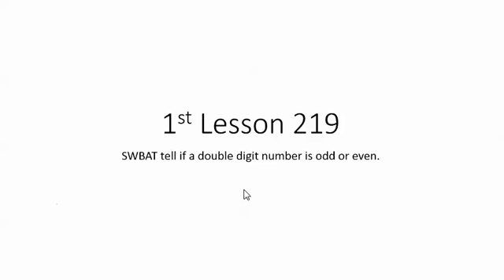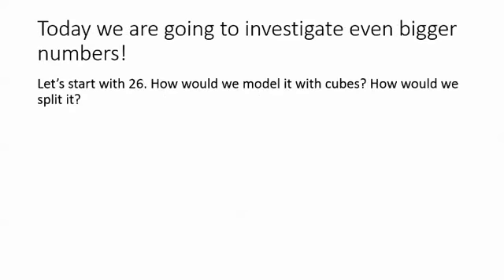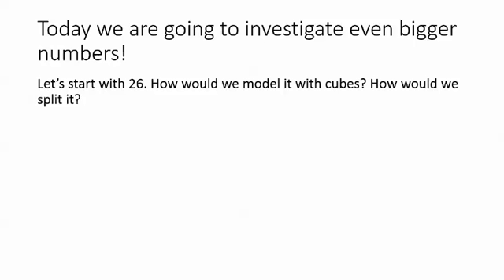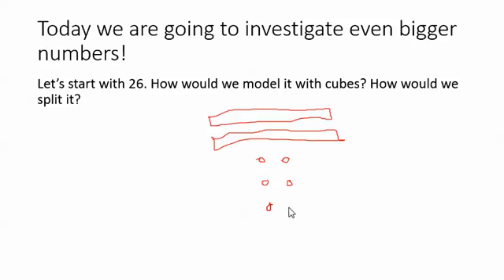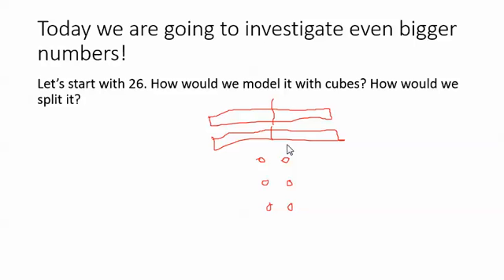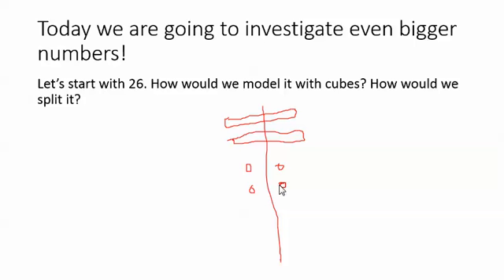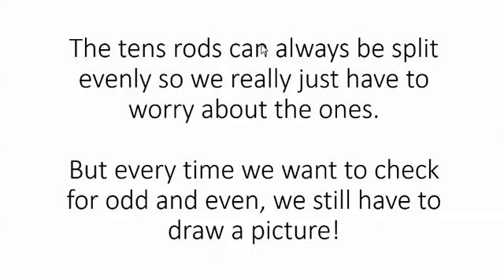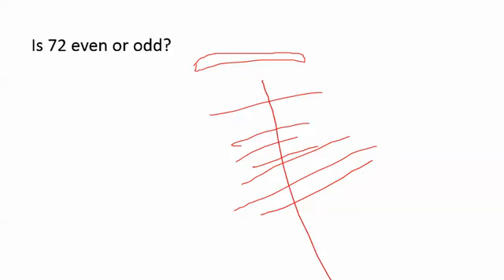1st Lesson 219